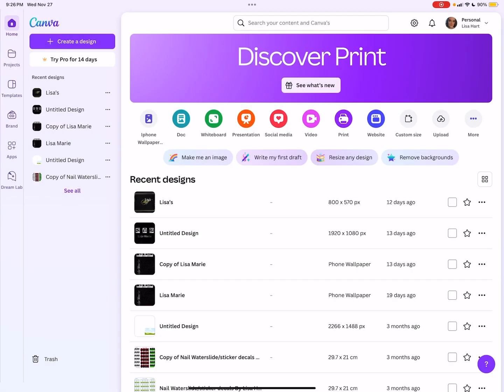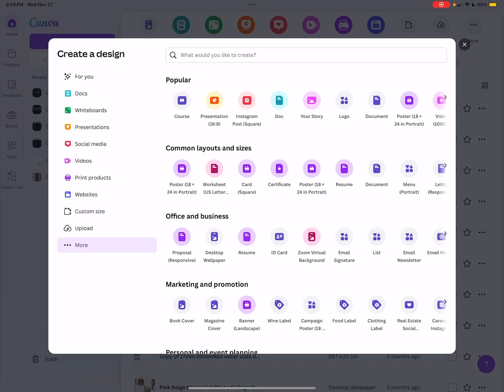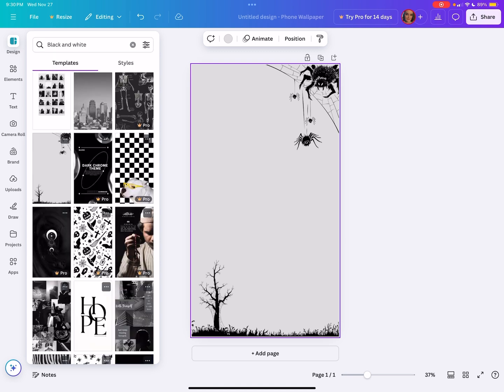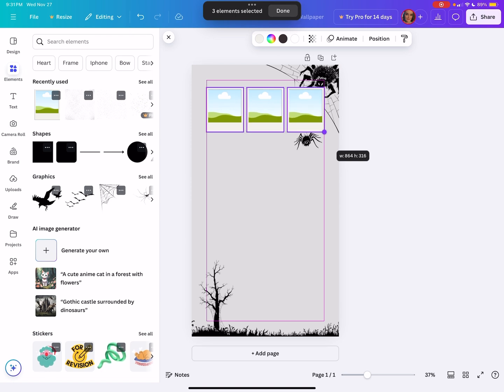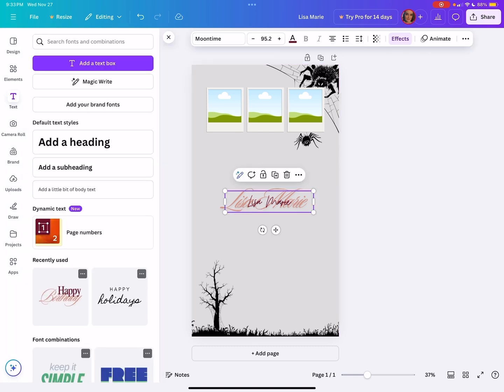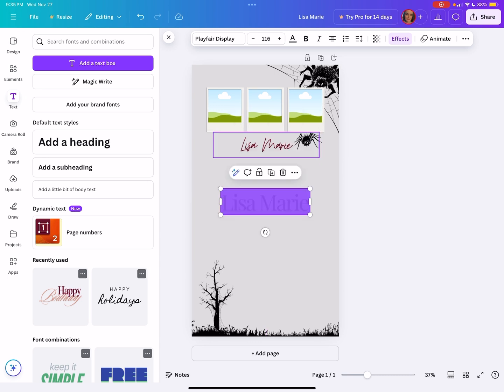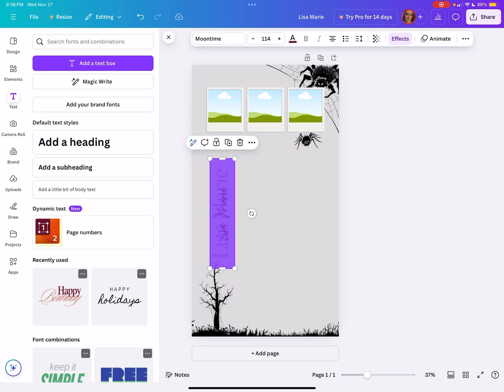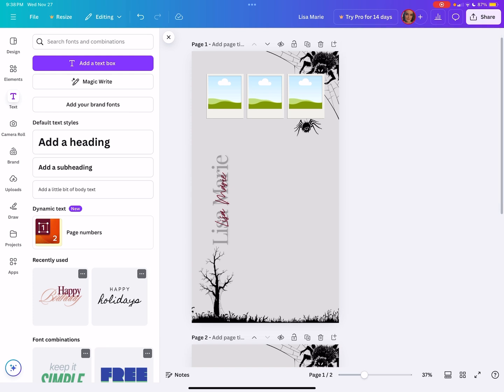How I created my wallpaper for my IPhone & Boox Palma￼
Someone in one of the Facebook groups that I am requested if I could tell them how to create the wallpaper that I have on my iPhone and my Boox Palma so I decided to make a video because it would be easier ￼to show you. Hope you all like this video.